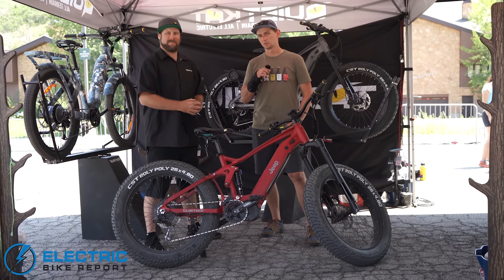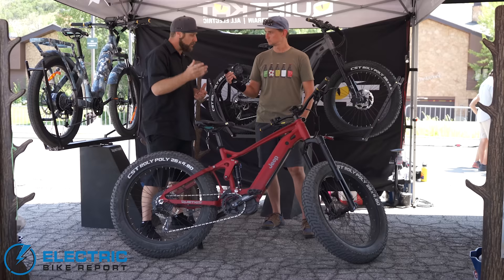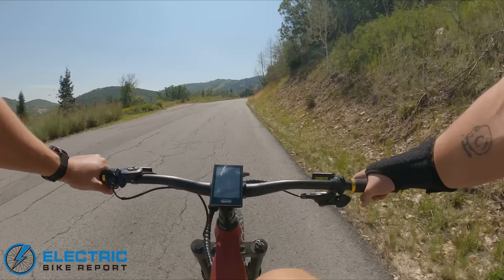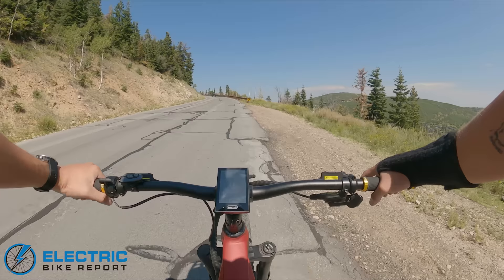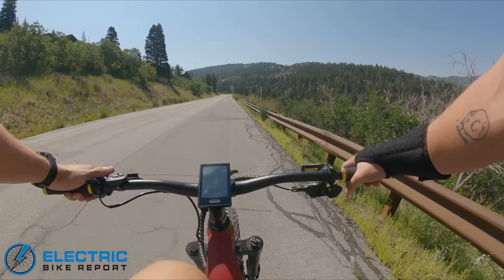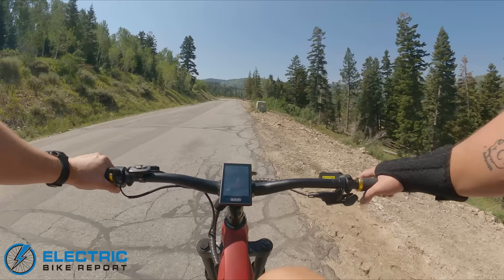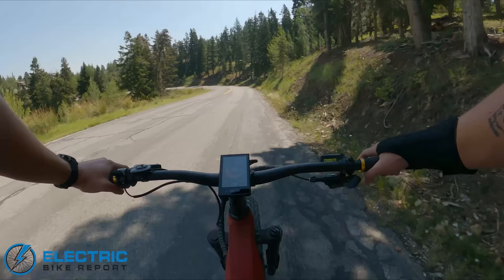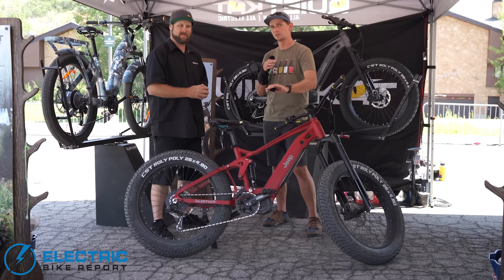QuietKat Jeep Review | Electric Fat Bike | First Impressions (2021)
At 2021's Big Gear Show, Electric Bike Report was able to review the QuietKat Jeep ebike. This bike is a fully loaded fat tire bike that brings together the expertise of 2 companies that know a thing about hitting the trails.

Sporting impressively strong motors, brakes, and huge 4.8" fat tires, the QuietKat Jeep is an offroad riders friend for exploring more off the beaten path.

Sam was able to interview QuietKat to learn more about the intent behind the design of this e-bike and get a better sense of how it handles!